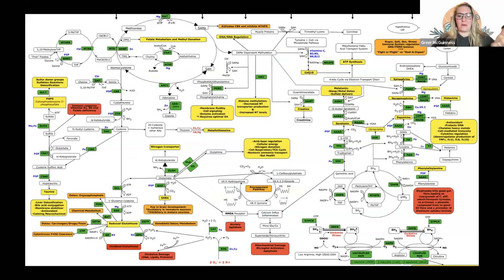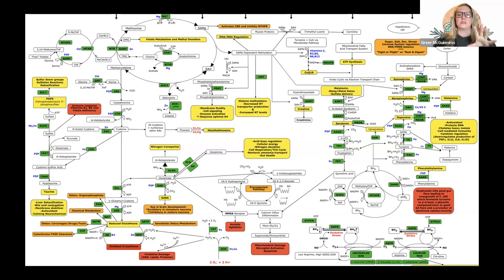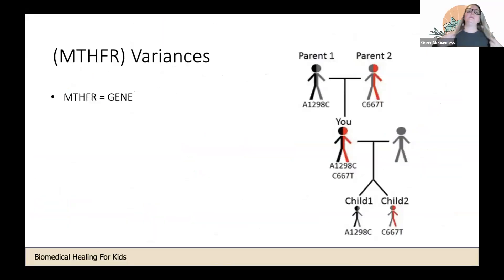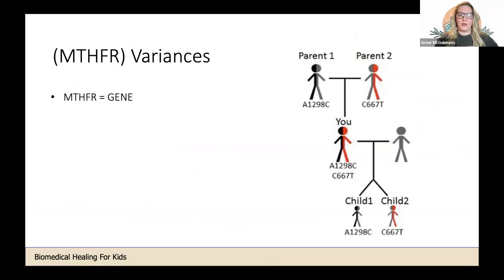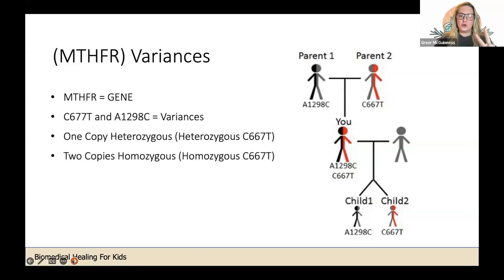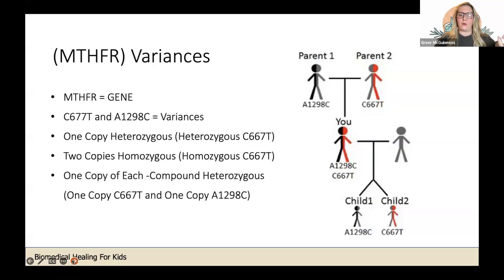The Methylation Cycle - Decoding the Connection: MTHFR & Autism with Greer McGuinness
In this clip, join Greer McGuinness MS, RD, CDN, CLT, Dt.Sp, CMH of Biomedical Healing for Kids as she unlocks the secrets of your body's methylation cycle and dives into the complexity of MTHFR. Join us as we demystify the science behind MTHFR and its variances, and explore the nuances of heterozygous, homozygous, and compound hetero states.